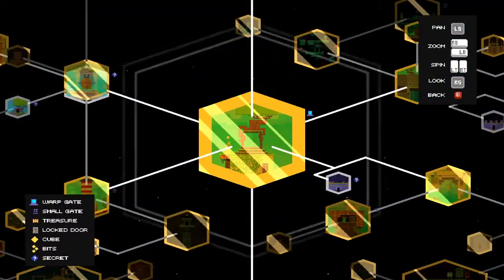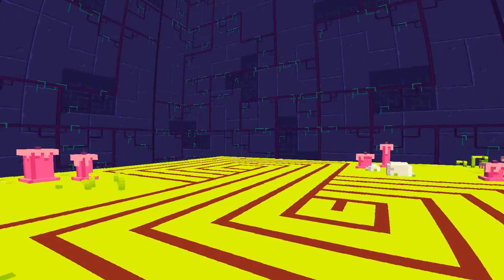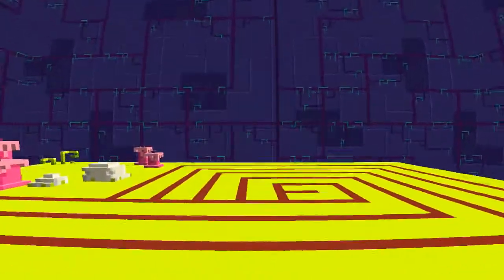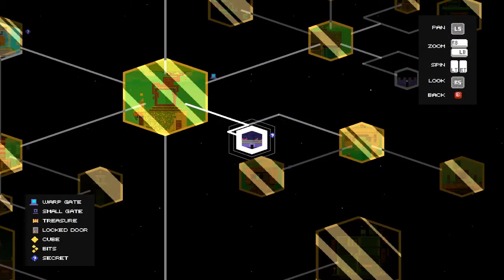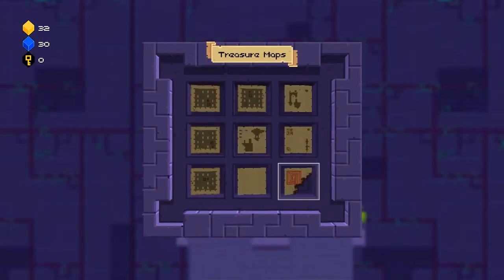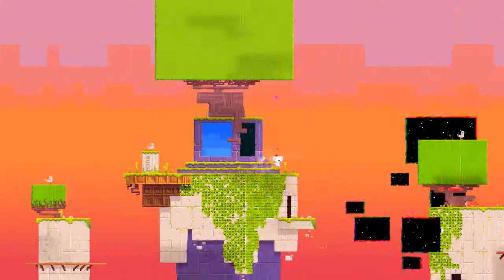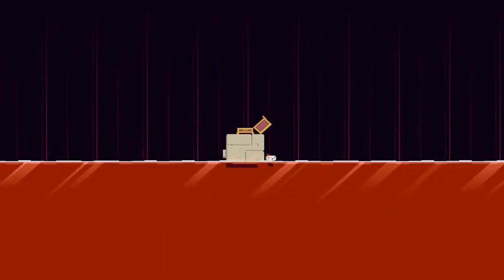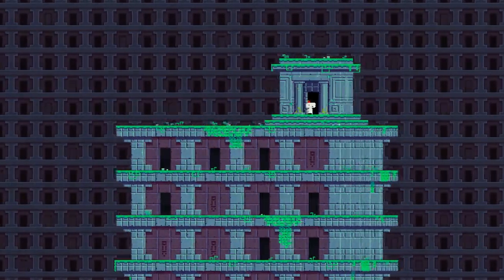Let's Play Fez Episode 49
Get  here!